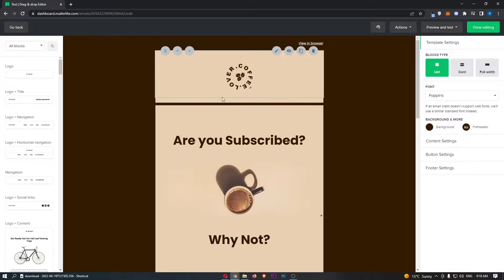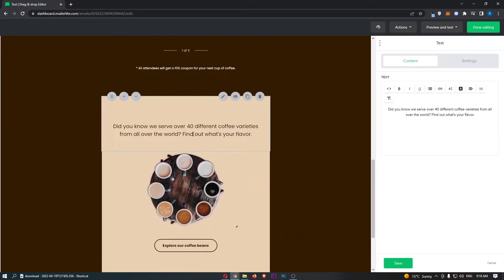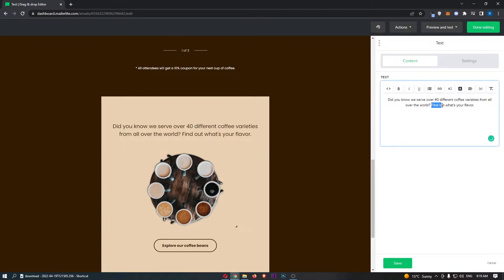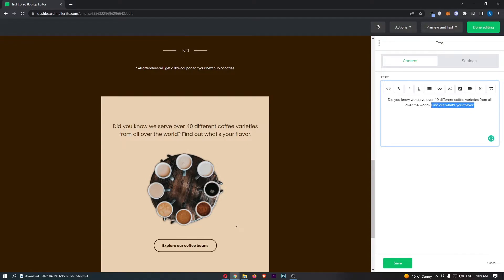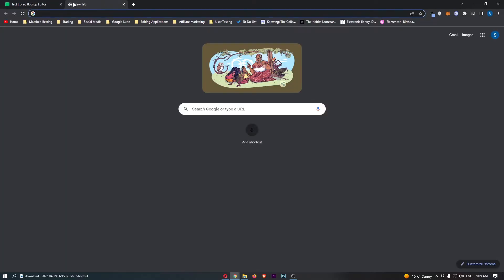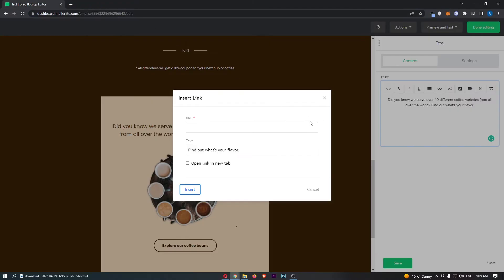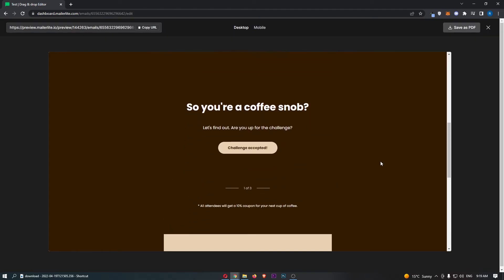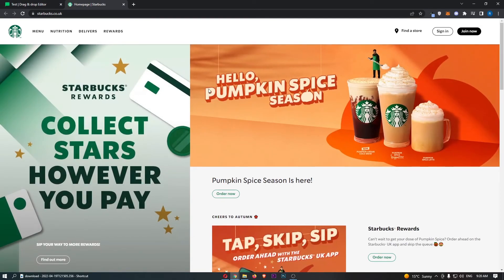How To Add Text Link To Email in MailerLite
In this tutorial I will show you How To Add Text Link To Email in MailerLite